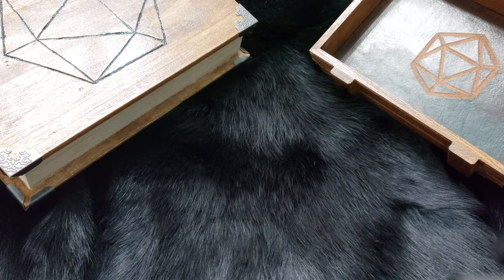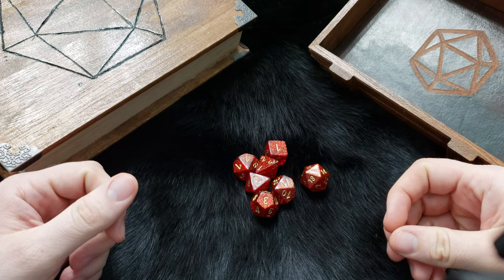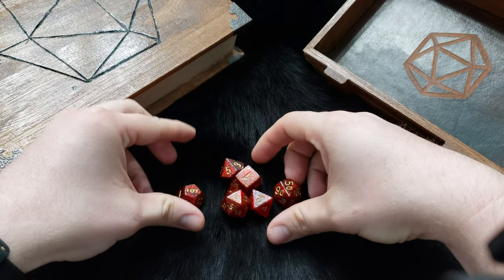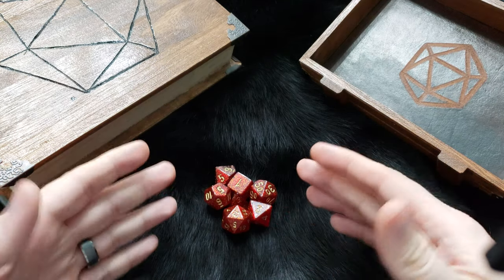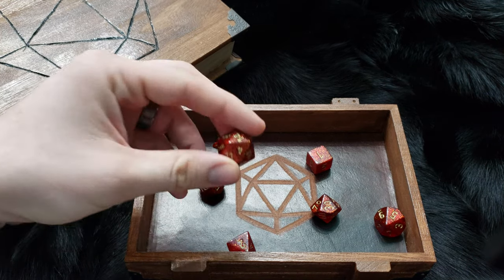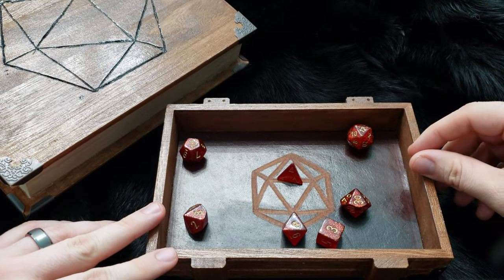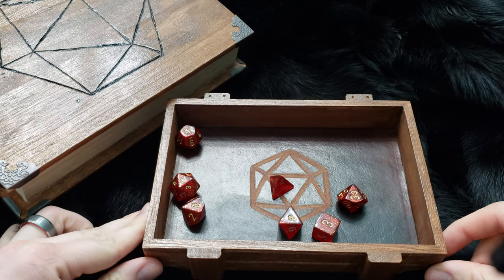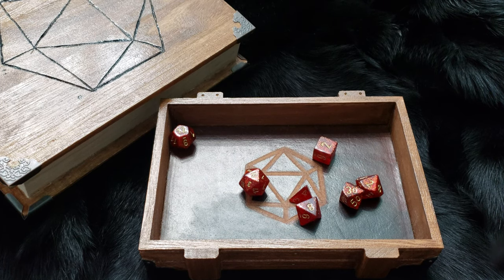NERd20 Review: Chessex Red and Gold Glitter 7pc Polyhedral Dice Set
I really have a soft spot for these, both because of their history with me, and how beautiful the colors are!

Like I said, despite their age, they're still available in the Chessex lineup! Go grab a set!